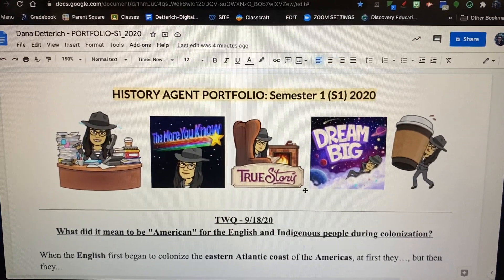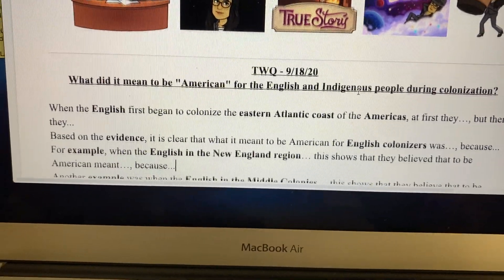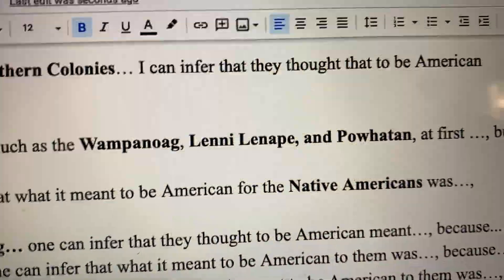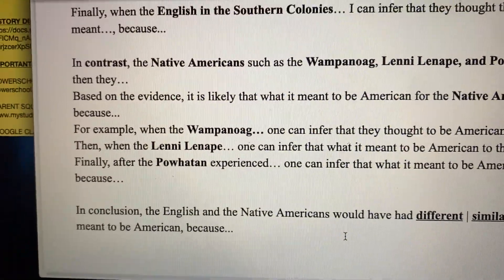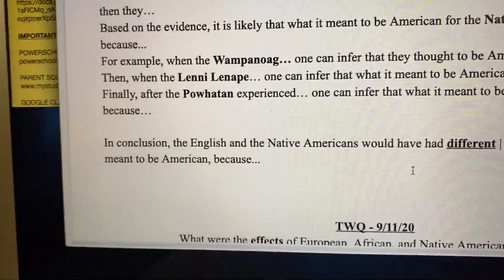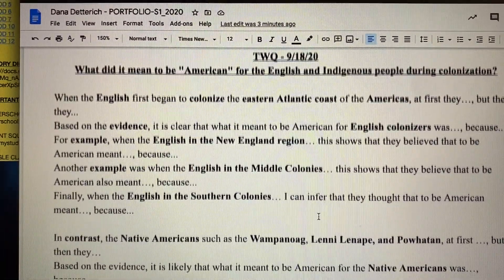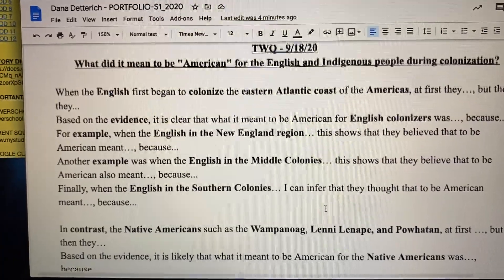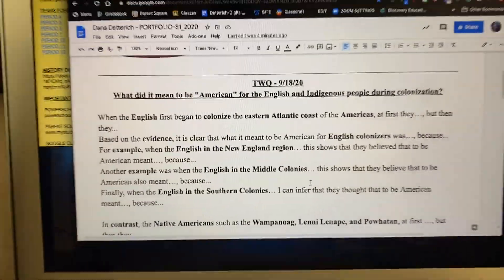How to Turn Your Notes into an Awesome TWQ Response!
In this video, I show you how to turn your accurate and well gathered notes into a historically accurate response that will turn heads and wow your friends and family!